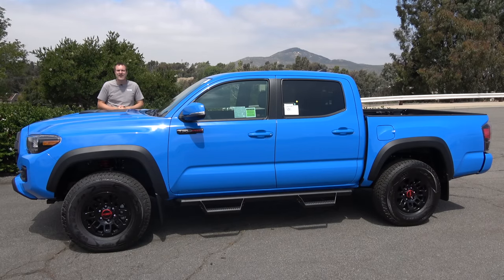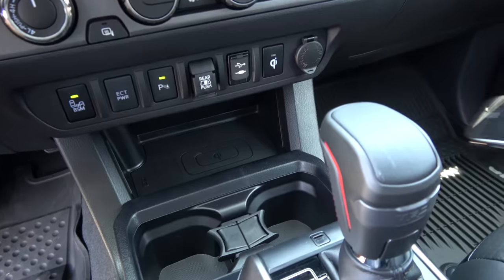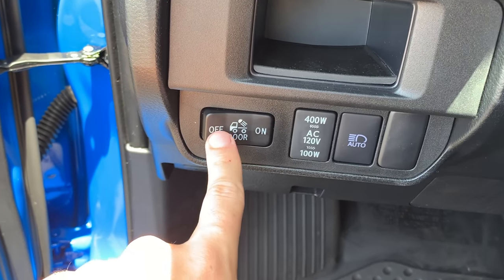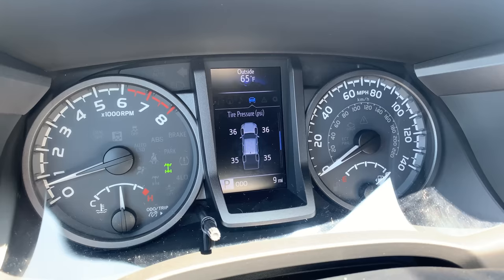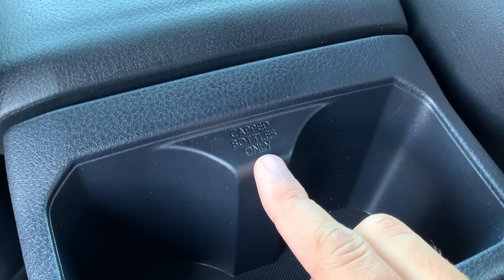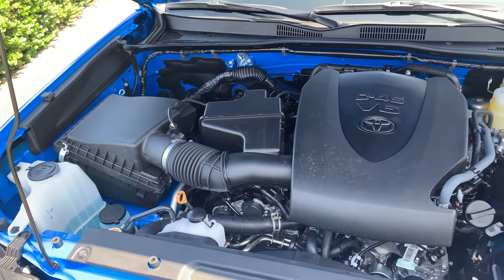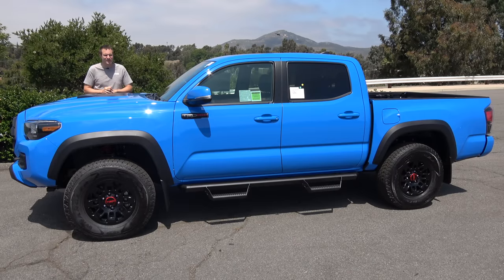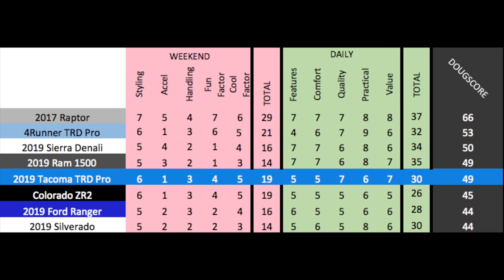Here's Why the Toyota Tacoma TRD Pro Is an Awesome Midsize Truck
THANKS TO TOYOTA OF EL CAJON!

The Toyota Tacoma TRD Pro is an awesome midsize truck. Today I'm reviewing this Tacoma TRD Pro to explain why, and I'm going to show you all around this Tacoma TRD Pro. Then I'm going to drive the Tacoma TRD Pro to explain how it handles on the road.

WEBSITE & MERCH!